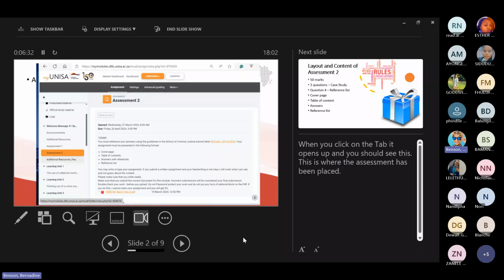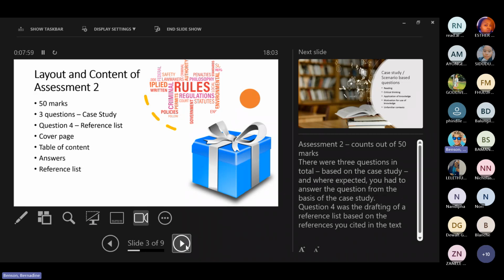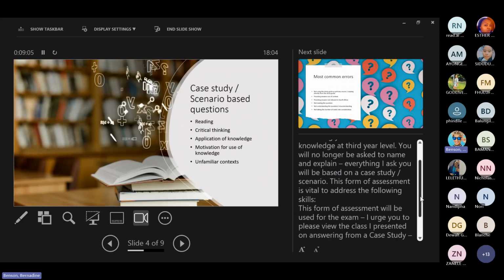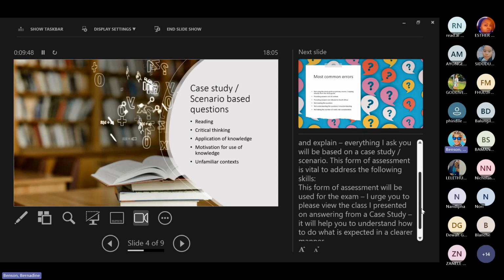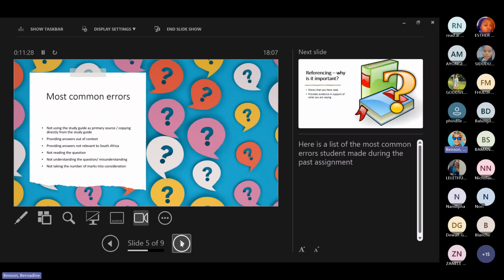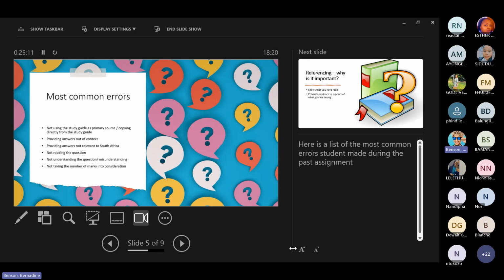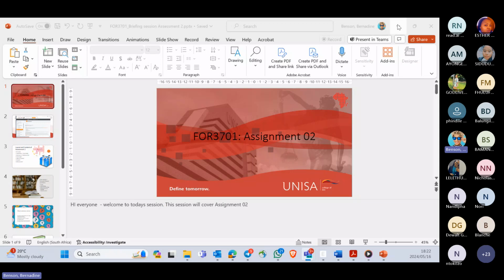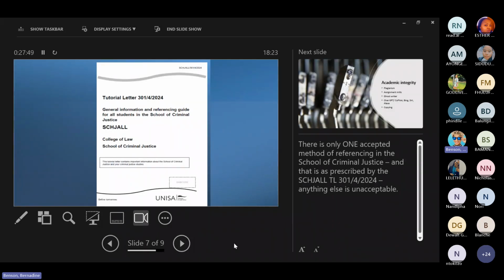FOR3701 Feedback Assignment 02 20240516 180014 Meeting Recording